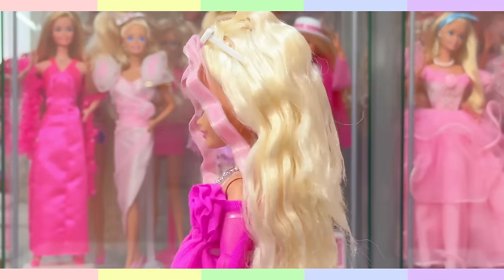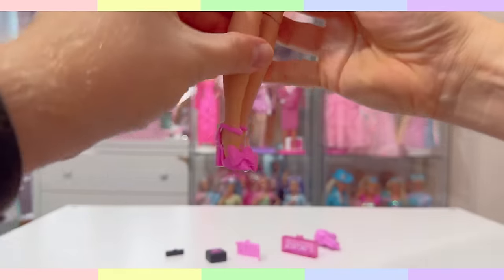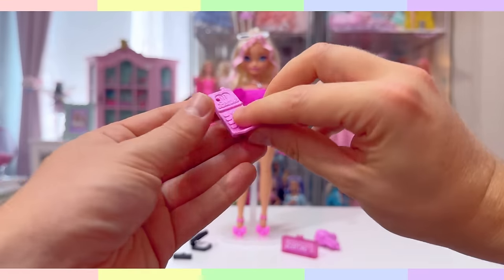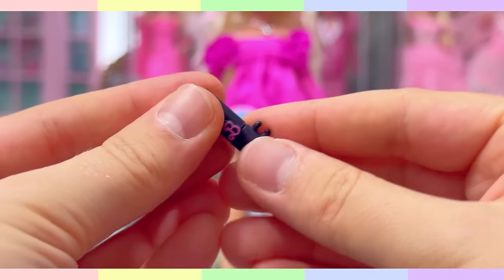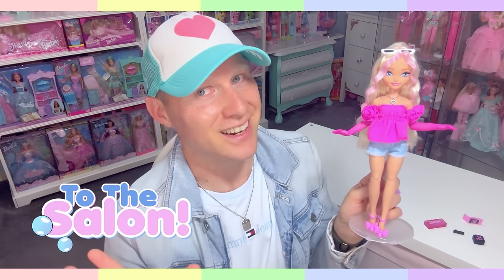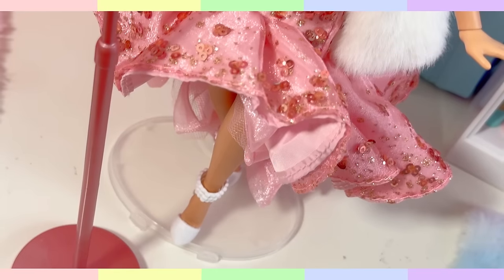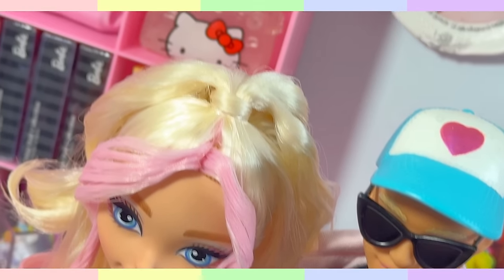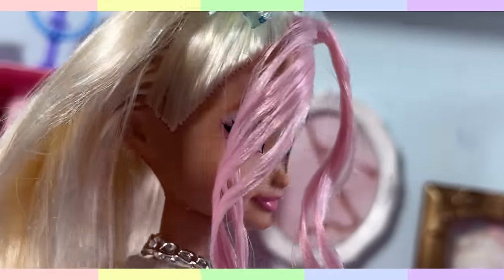Barbie Dream Besties: Malibu! 🎀 Barbie? Is that You?! (Review & Restyle)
Hello Fellow Doll / Toy Lovers and Collectors! ♡

Barbie Dream Besties Malibu is here! I love every bit of her Barbiecore vibe but ofcourse we are gonna treat her to a cute lookbook! So get ready for more Barbie Pink Glitter vibes with Malibu!

OR.

Join my and my pastel squad on:
Insta 📸 barbination

♡🎀 CHAPTERS 🎀♡
00:00 Intro
02:18 Review
09:26 To The Salon!
12:14 LOOKBOOK
23:42 Final Thoughts

XOXO
Arjen